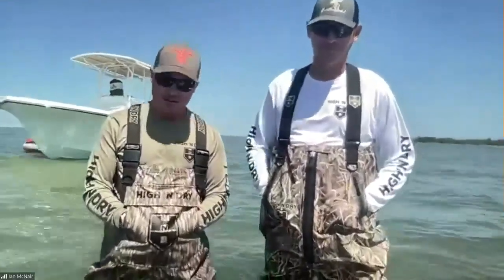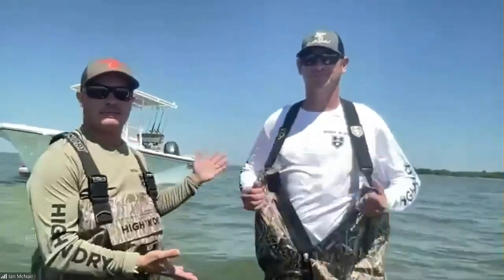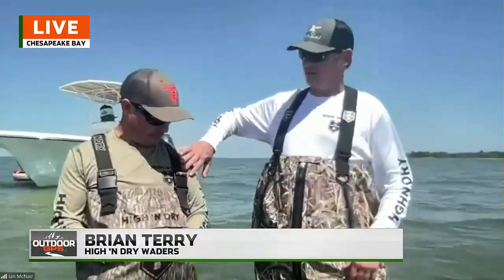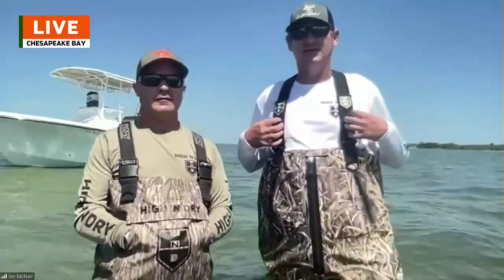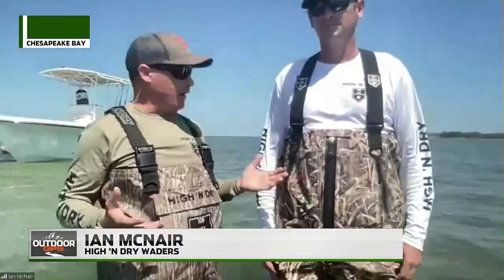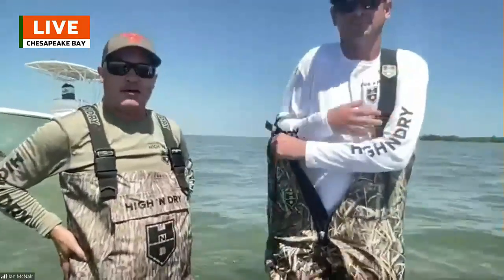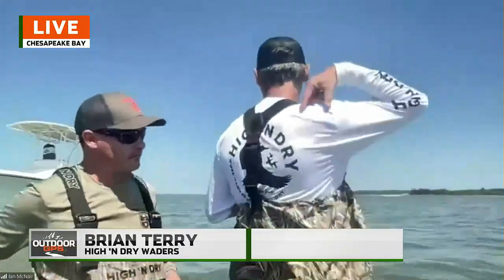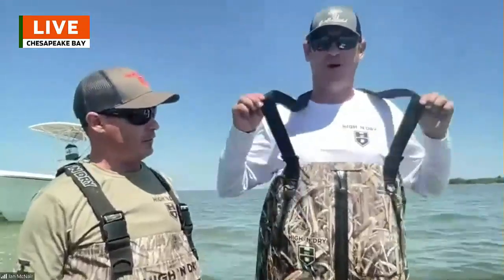Outdoor GPS: New Waders from High ‘N Dry